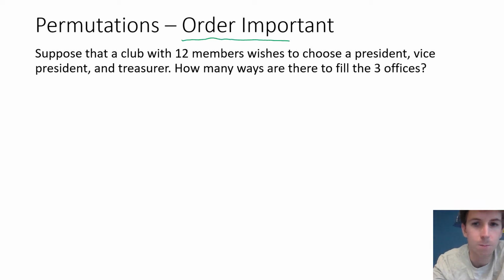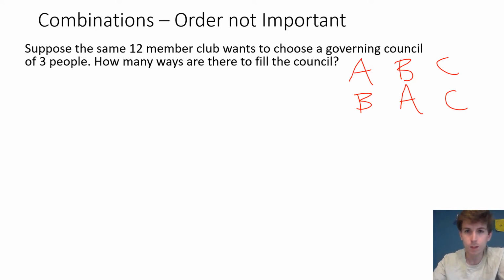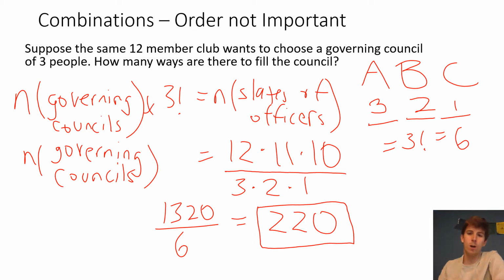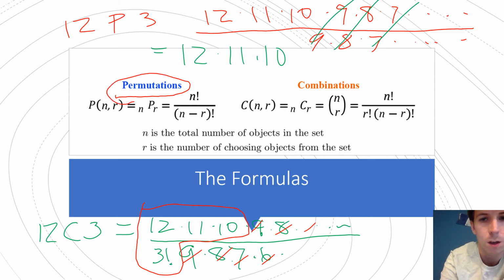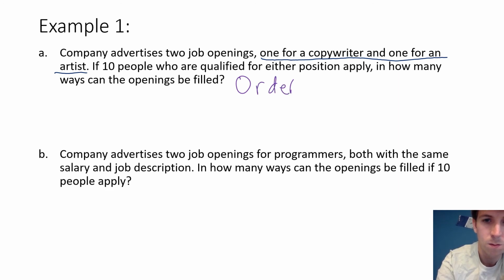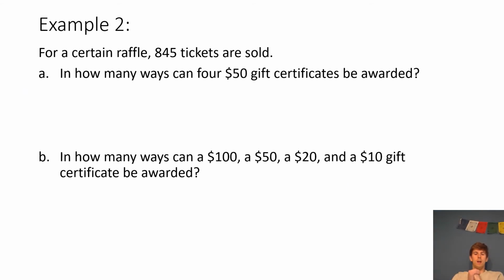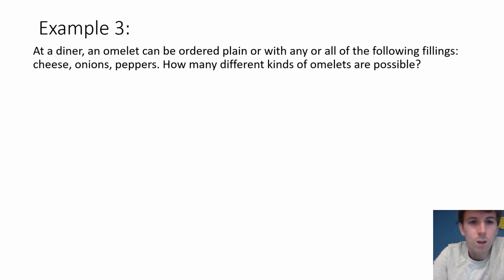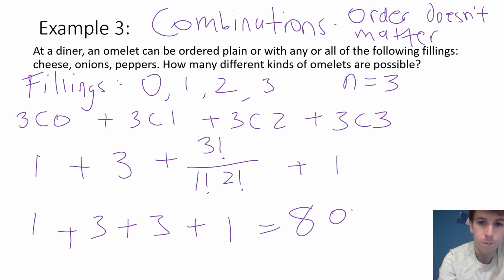AdvPreCalc: 15-3 - Permutations and Combinations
Advanced Precalculus: Formulas and examples for permutations and combinations